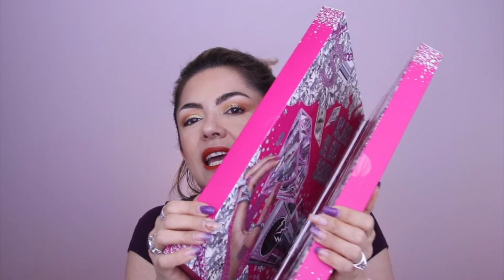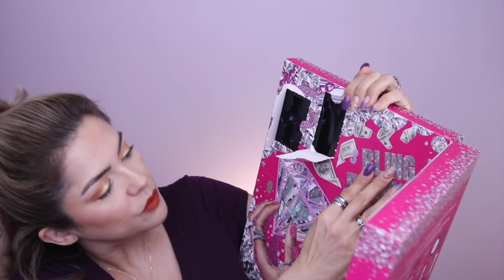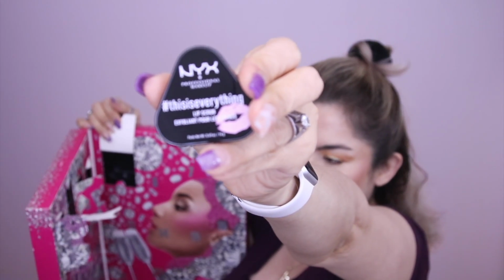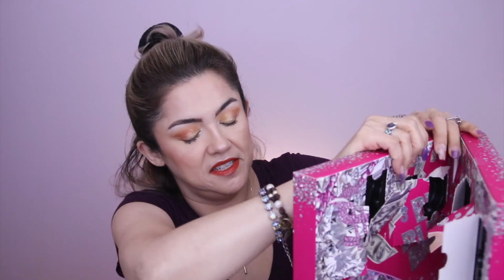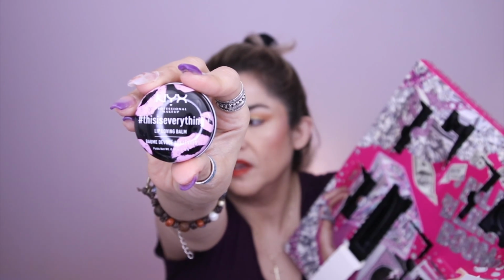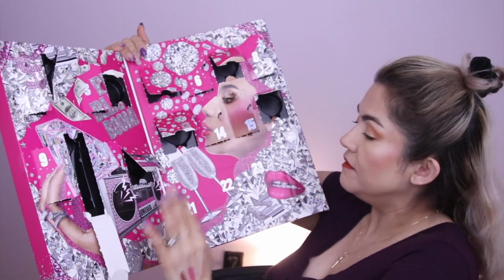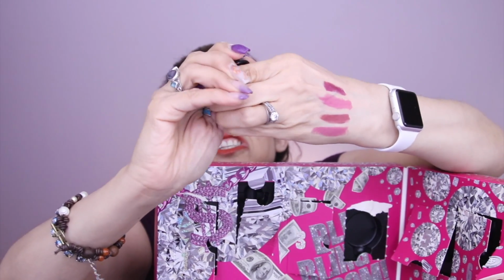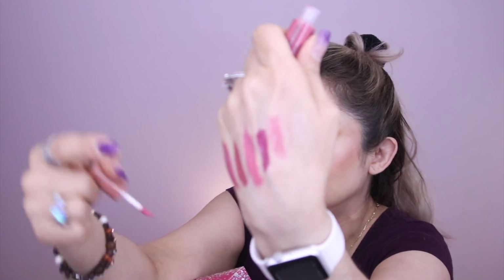24 DAYS OF MAKEUP?? Why Yes Please!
24 DAYS OF MAKEUP?? Why Yes Please! If you love make up like I do, then you'll love having a new makeup item to try every day for 24 days! I think these makeup advent calendars are the perfect way to celebrate the holidays in in December all month long. I'm not sure I could hold back from opening more than one. (Curiosity and cat and all that jazz...) I hope you enjoy opening this NYX Diamonds and Ice advent calendar with me!
XOXO

Jolie Beauty: MARIO1

PRODUCTS USED:
NYX Professional Makeup Diamonds & Ice, Please! Holiday Countdown Advent Calendar

ABOUT ME:
Hi Beauty babes! My name is Maria Luisa and I am a 48 year old mom, wife and boss babe. During the day I'm saving lives on Social Media (just kidding) but my passion is in makeup and skin care. I believe you can have fun with makeup no matter what your age is. Your true beauty comes from within but makeup is an art to enhance beauty and confidence. Here on my channel you will find makeup tutorials, product reviews, lifestyle, and maybe a vlog or two. I hope you enjoy them and they are helpful. Lots of love